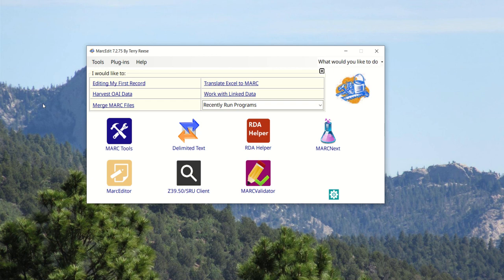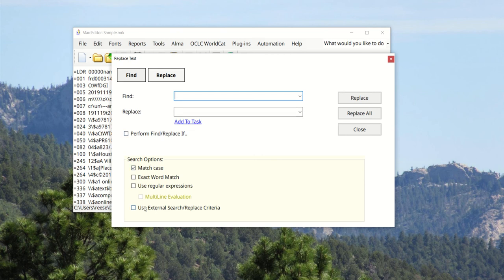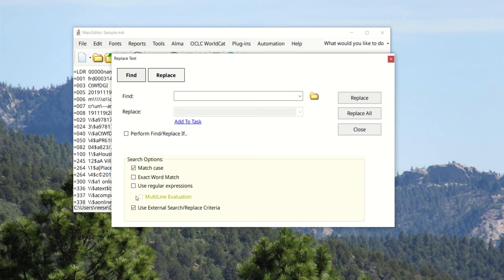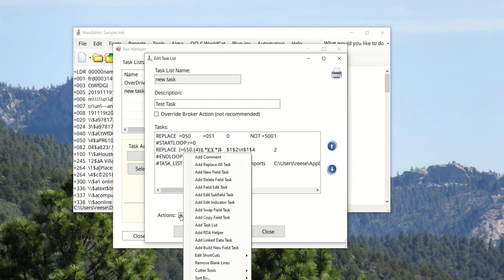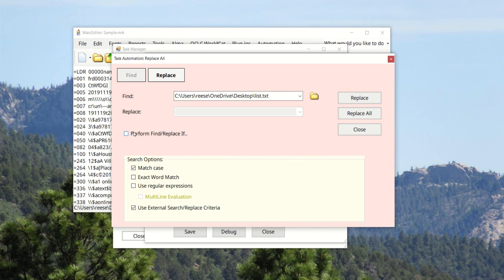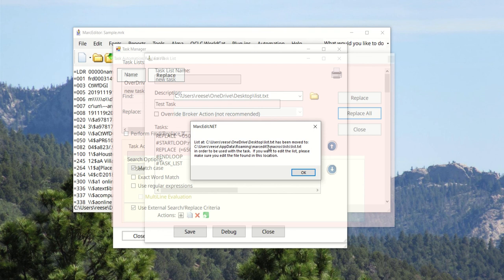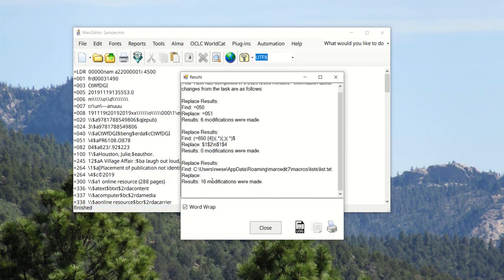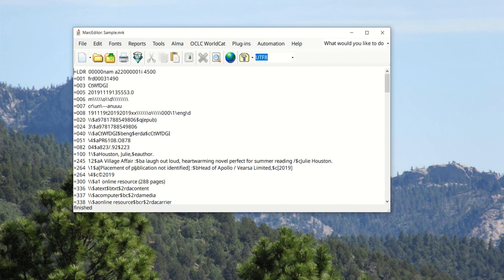MarcEdit: Replace All Tasks with External Lists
Expands the current replace all functionality